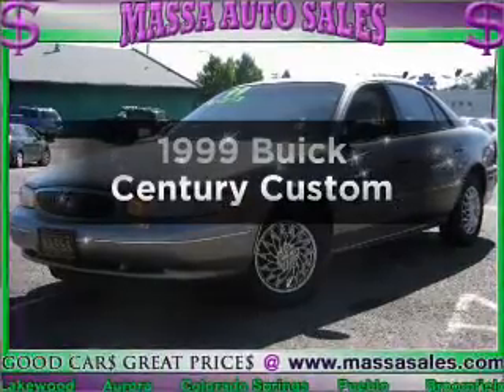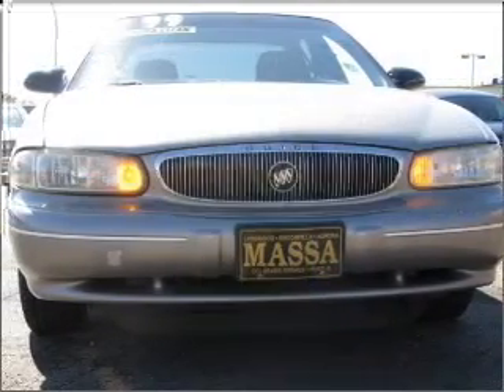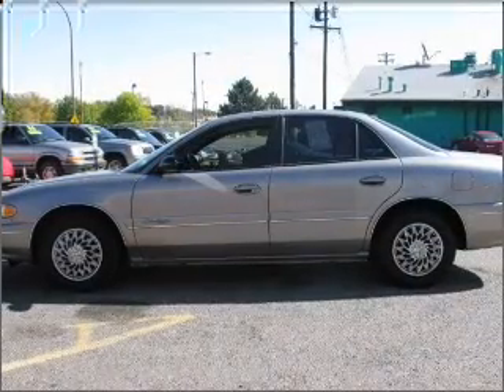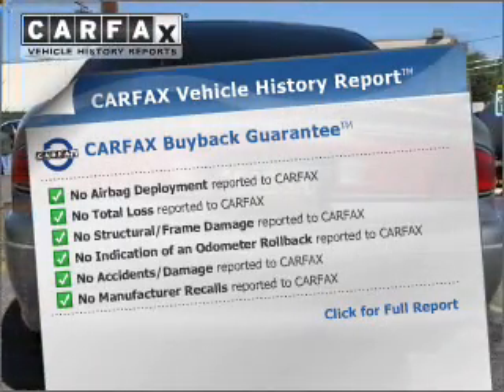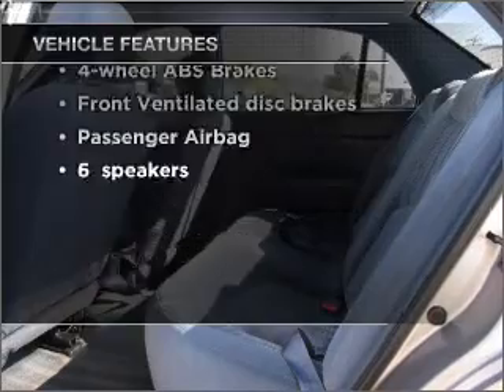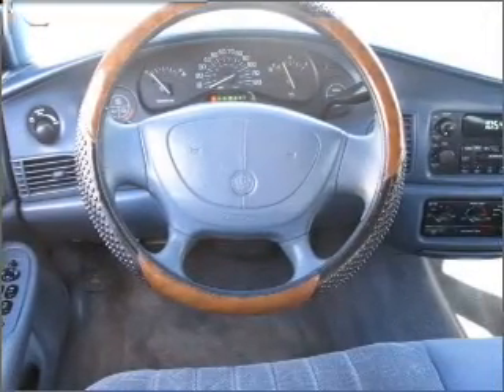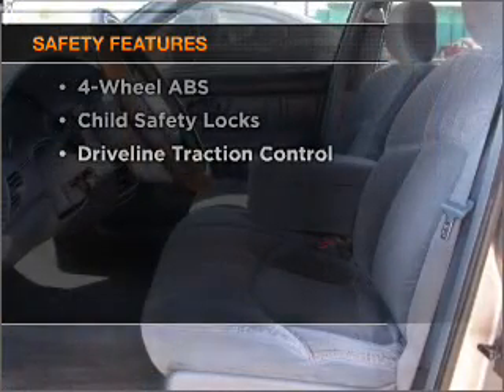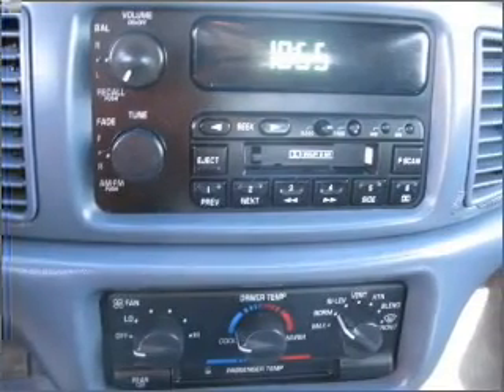1999 Buick Century - Lakewood CO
Year: 1999
Make: Buick
Model: Century
Trim: Custom
Engine: 3.1 liter 6 cylinder 12 valve
Transmission: 4-Speed Automatic
Color: Platinum Gray Metallic
Mileage: 132946
Address:
7801 W Colfax